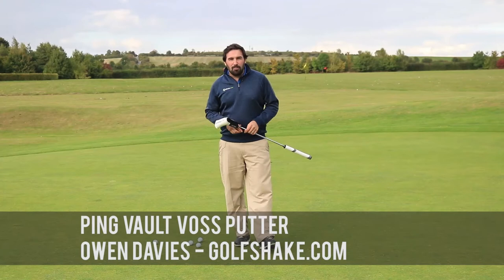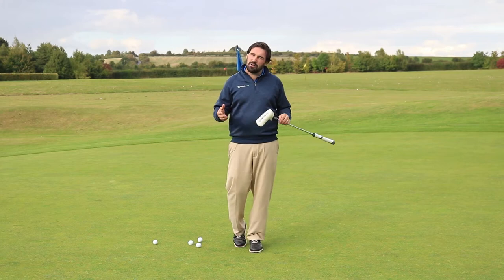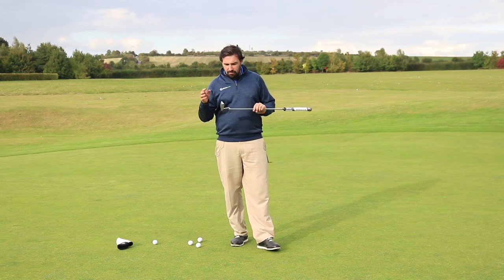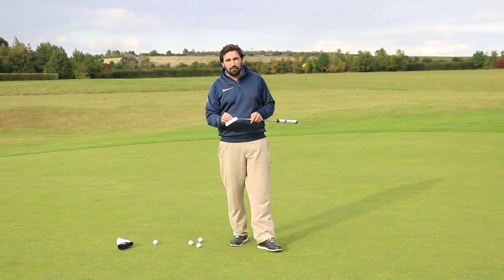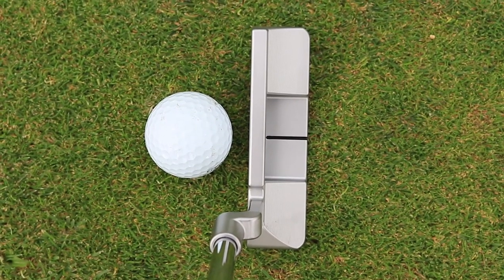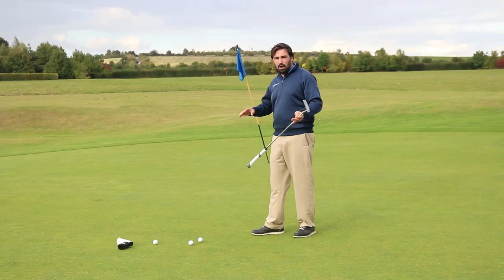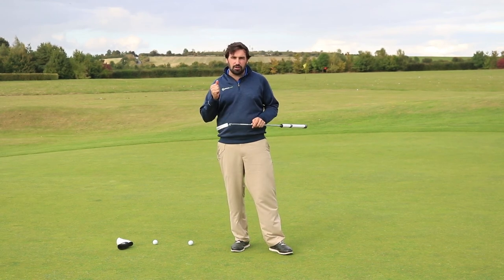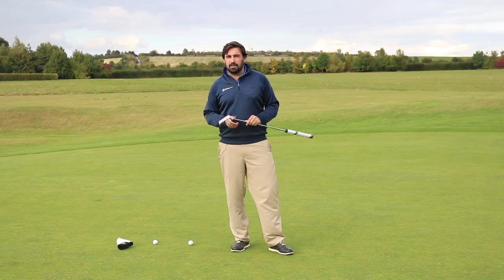PING Vault Voss Putter Review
PING have announced the launch of their new Vault range of putters. In this video Golfshake's Owen Davies reviews the new Vault Voss putter and talks about the technology PING have used to create their best roll ever.